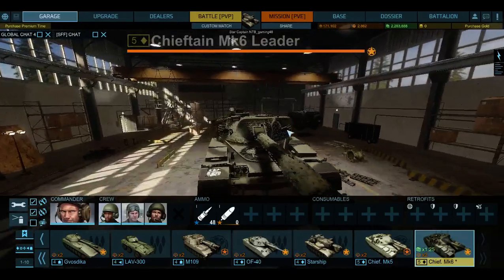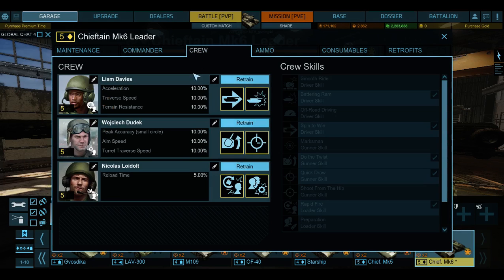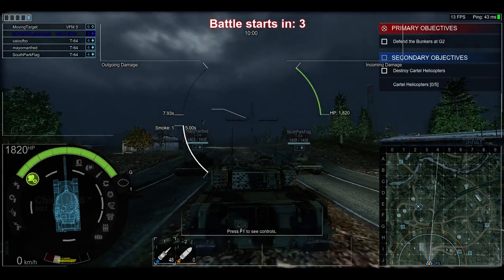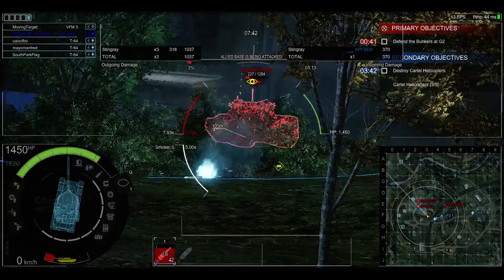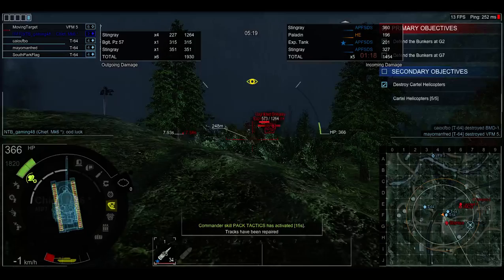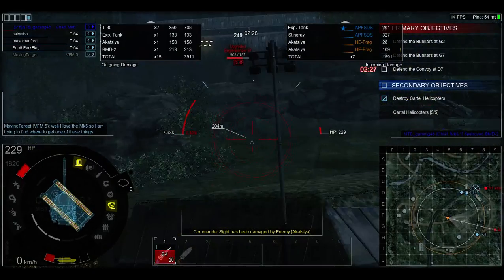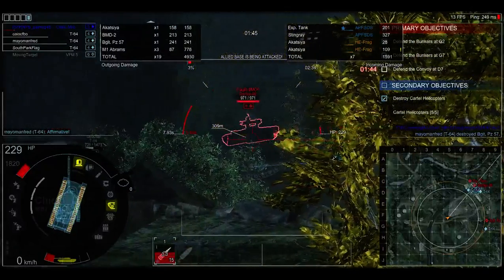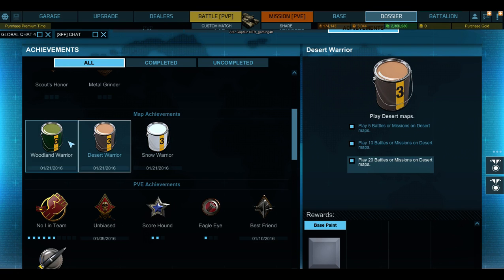armored warfare chieftain MK 6 tank review!!!